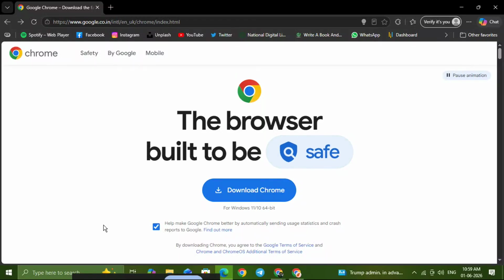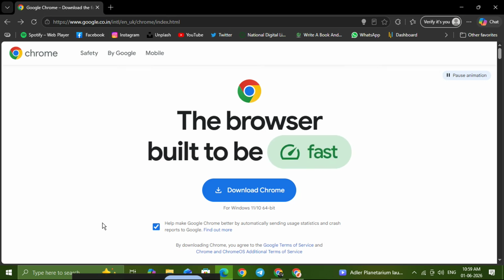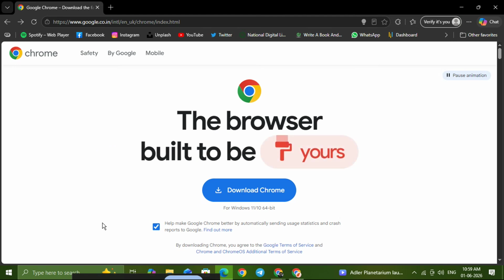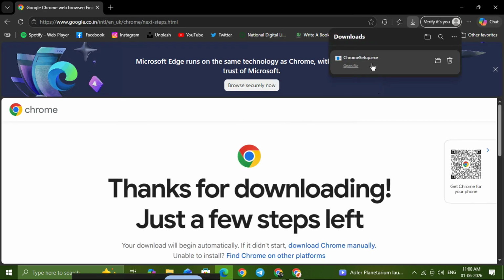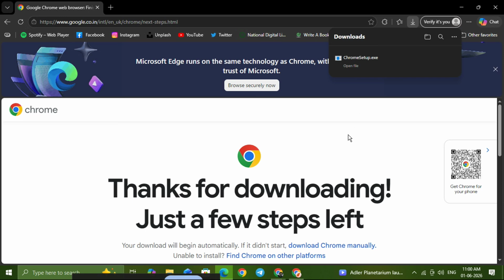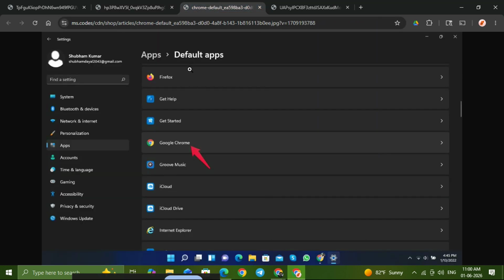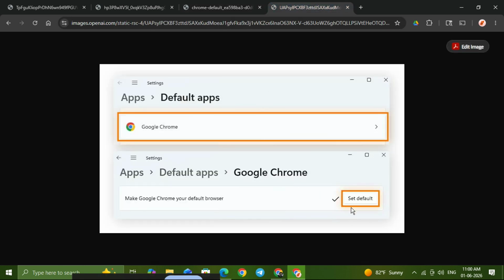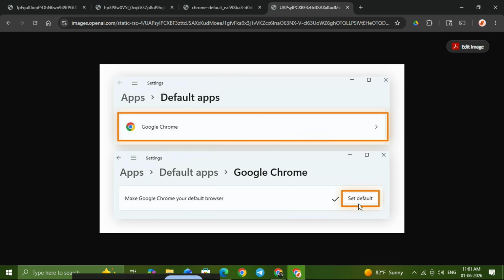How To Change Microsoft Edge To Google Chrome Windows 11 (Easy Guide)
Learn how to change Microsoft Edge to Google Chrome on Windows 11 in this easy step-by-step tutorial. Download Chrome, install it, and set it as your default browser in just a few minutes.

🕚Timestamps:
0:00 Intro
0:18 Download Chrome
1:02 Install Google Chrome
1:28 Open Windows 11 Default Apps
1:58 Search For Chrome
2:20 Set Chrome As Default Browser

✍️What You'll Learn In This Video:
• How To Download And Install Google Chrome On Windows 11
• How To Open Default Apps In Windows 11 Settings
• How To Search For Google Chrome In Default App Settings
• How To Set Google Chrome As Your Default Browser
• How To Make Chrome Open Web Links And HTML Files Automatically

💡Pro Tips:
• Download Chrome Only From The Official Google Website
• Make Sure Chrome Is Fully Installed Before Changing Defaults
• Use The Search Bar In Default Apps To Find Chrome Faster
• Check File Associations If Some Links Still Open In Edge
• Restart Your Browser If The Change Does Not Apply Immediately

google chrome, microsoft edge, windows 11, default browser, change browser, chrome windows 11, edge to chrome, how to, tutorial, tech tips, windows settings, apps settings, default apps, install chrome, chrome setup, browser guide, pc tutorial, computer help